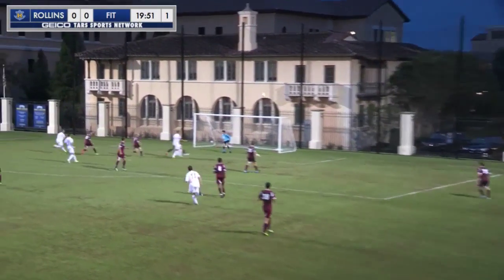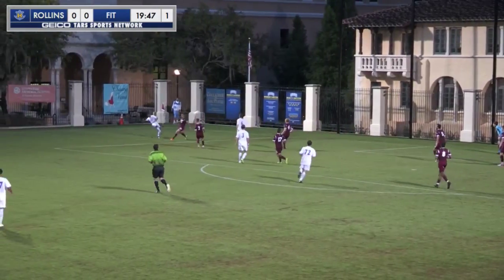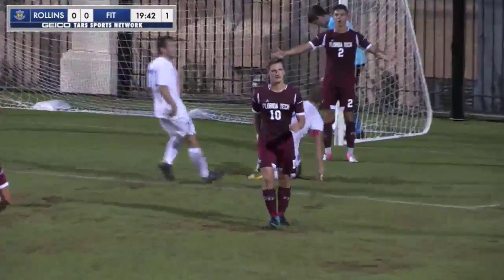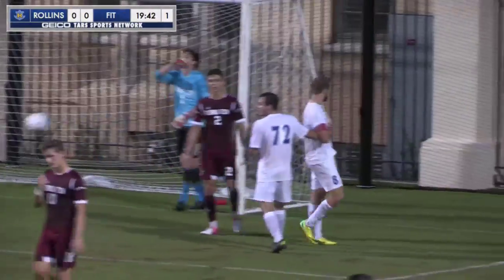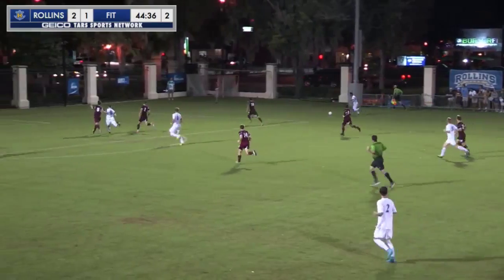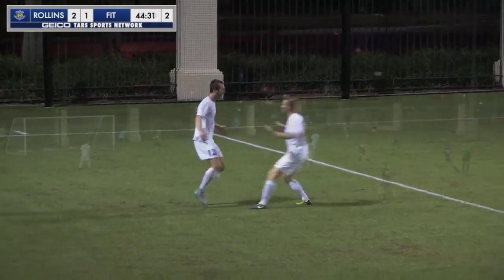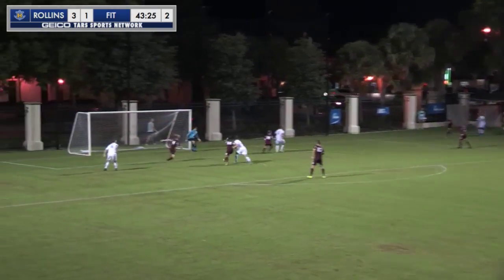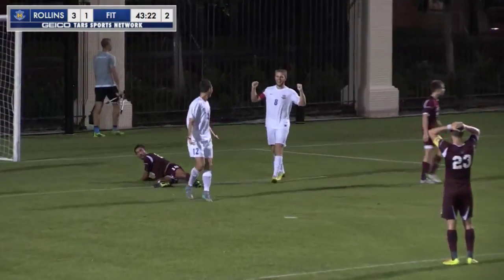M. Soccer - Rollins Highlights vs. FIT 2015